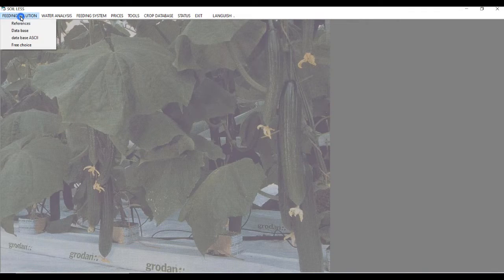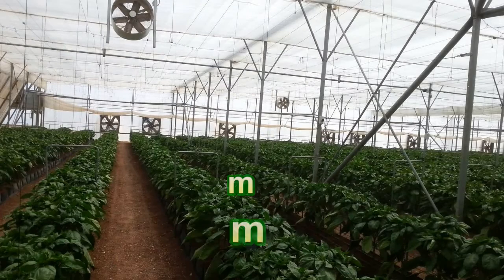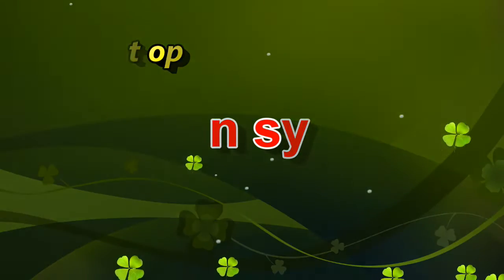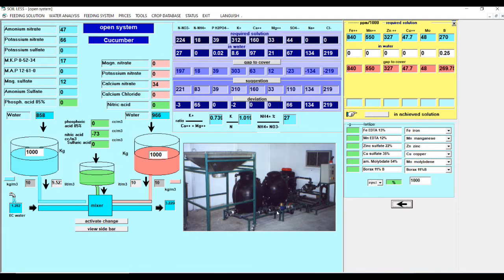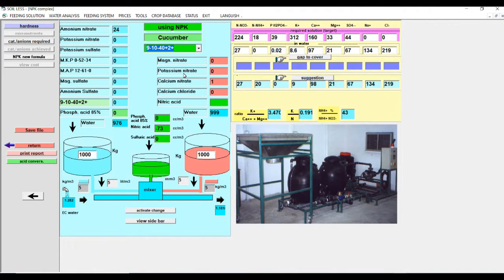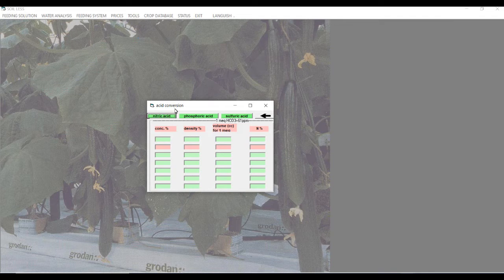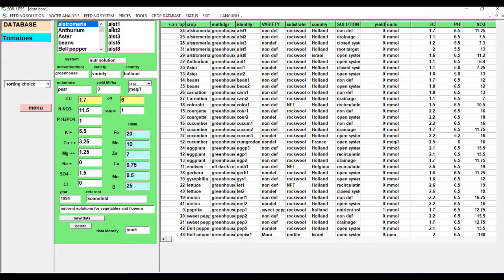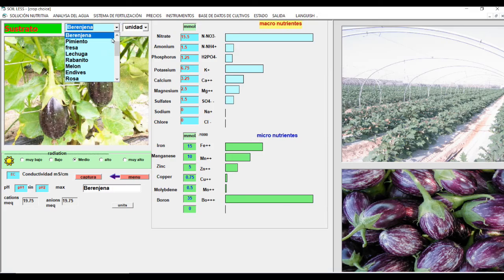Soiless3 fertilization software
software advising fertilization on growing media
Elharrar Gad
Elgad Agro systems